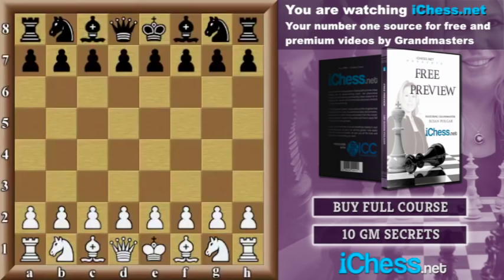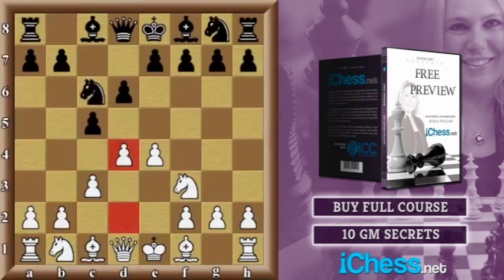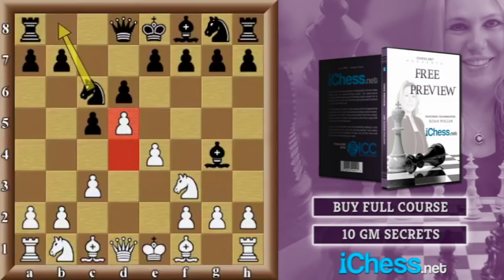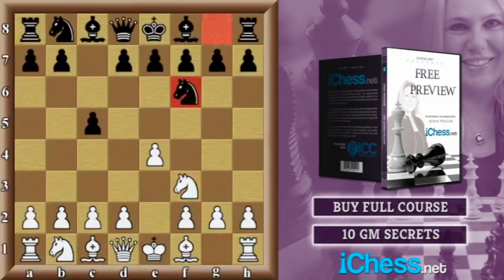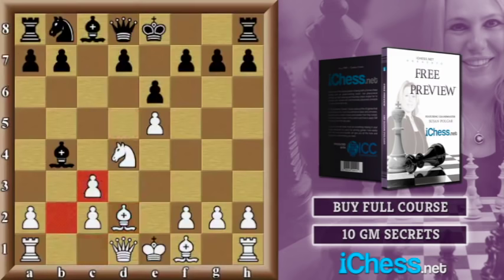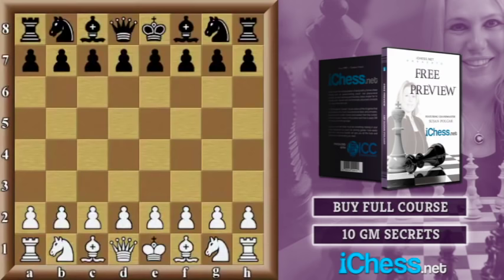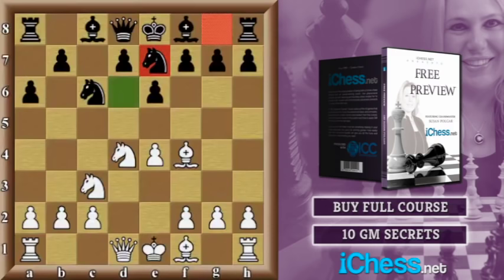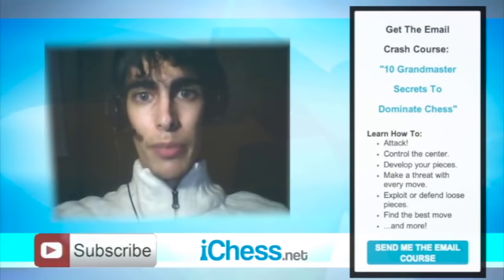Master 👉 The Typical Tactics in The Sicilian Defense 🤔 - GM Susan Polgar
In this video, GM Susan Polgar looks at a critical topic for 1.e4 and 1…c5 players: the typical tactics in the Sicilian Defense.

The Sicilian Defense is one of the sharpest openings in chess, with an imbalance created straight from the beginning: White plays in the center, Black on the flank. Despite there being many variations of the Sicilian, there are also lots of similarities in each side’s formations.

In this video, a preview of her Secrets of Chess Strategy (Beginner), Susan reveals some of the opening traps you need to be aware of.

When either side moves their c-pawn (always Black in the Sicilian, often White too), this allows possible Qa4+/Qa5+ moves and undefended pieces are often lost to this move. Also, with only the c and d-pawns moved, Black has to be careful of Bb5+. If the Queen’s Bishop and Knight have moved, Black might have to give up his Queen.

These themes and more lend themselves to more subtle combinations as revealed in this video. It’s quite easy for either side to lose a piece in the first ten moves. Knowing these patterns will help you avoid embarrassing blunders and trap a few opponents too.

Susan will also show you some even more deadly attacks. Often Black’s King is somewhat smothered by the closeness of his own pieces. A well-timed sacrifice, often for a pawn on e6, can open lines for a mating attack; again, very early in the game.

It pays to know about the typical tactics in the Sicilian Defense, perhaps above all other openings. Which squares become weak and why, when and where to sacrifice material and which moves to be very careful about. Watch this video and you will be well prepared to survive and profit from this opening.